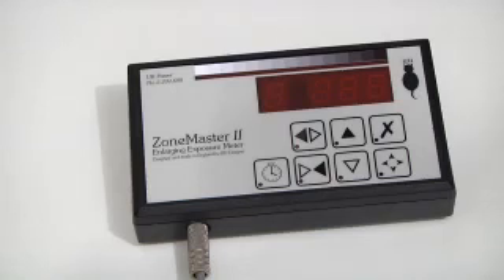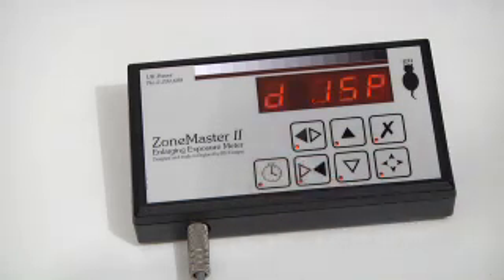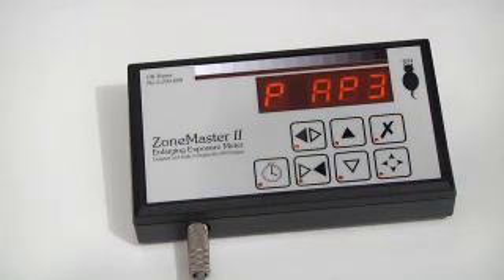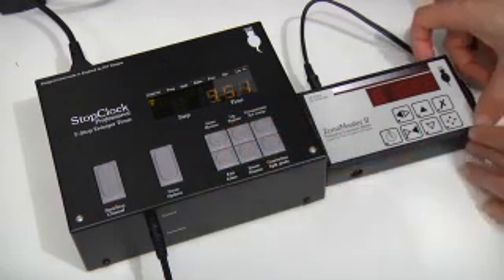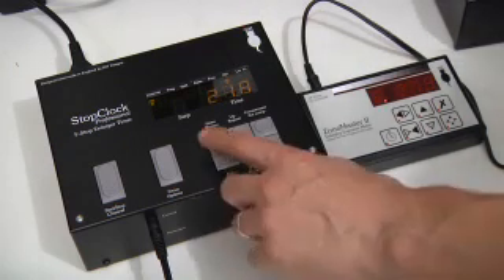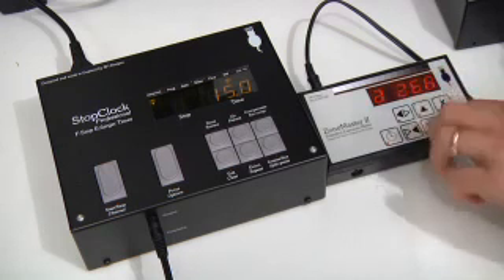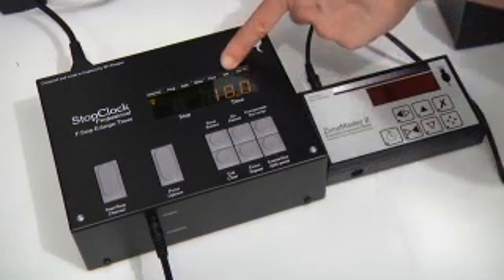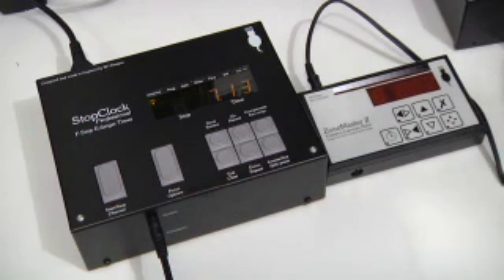Zone Master II - Advanced Features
A baseboard enlarging exposure meter featuring our patented grey scale print tone indicator which shows you the tonal range of the print, so you can place important tones and preview the look of the print without the need for endless test strips. Includes a spot-metering probe with densitometer function, a wide exposure time range (1 – 240 secs) with steps in intervals of 1/3, 1/4, 1/6 or 1/12 f-stops, and storage for the characteristics of eight different papers. All the features of our Analyser Pro for users with an existing timer – or it can be connected to our Stopclock Pro for instant transfer of the computed exposure to the timer.